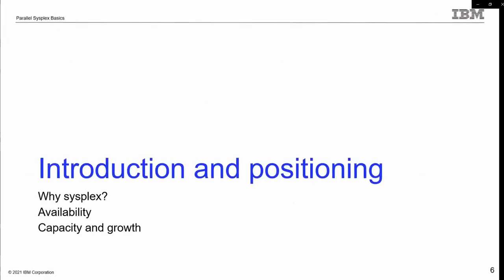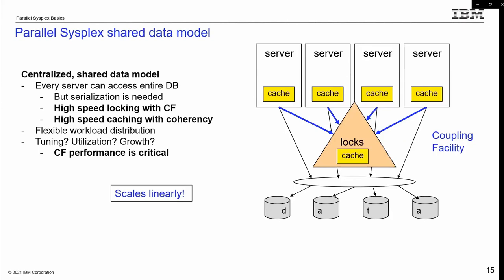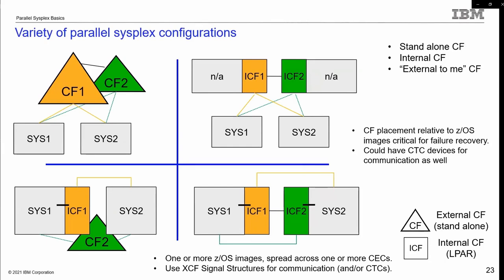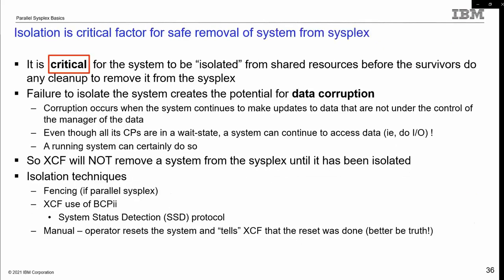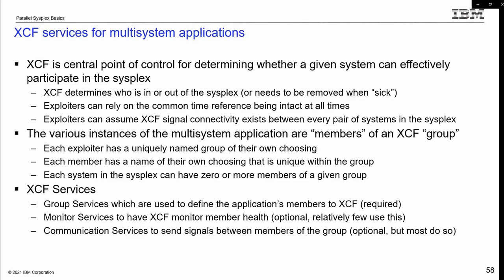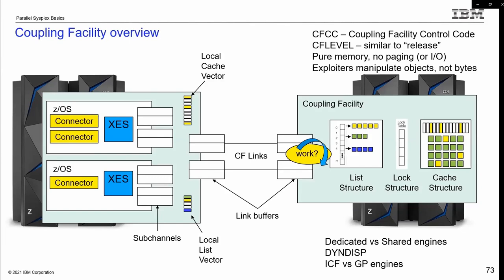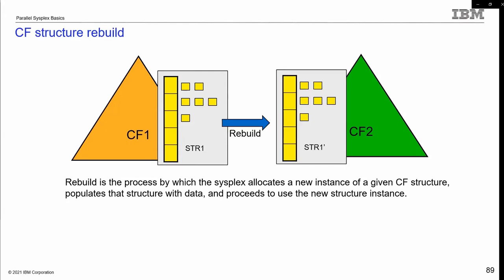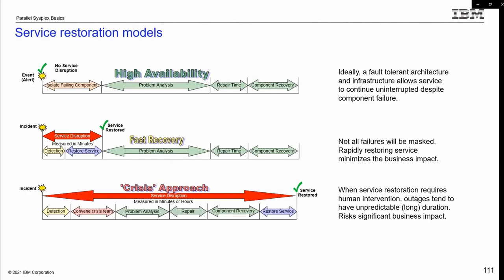4BJ - Parallel Sysplex Basics